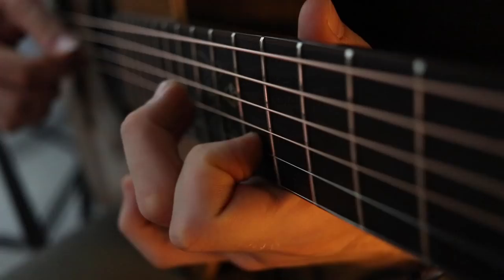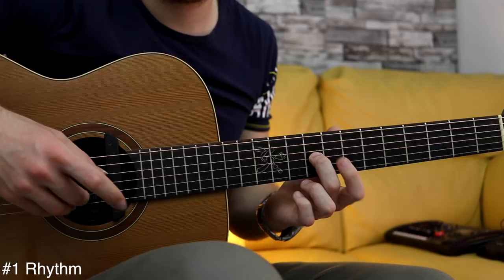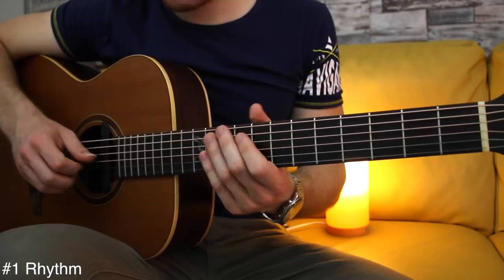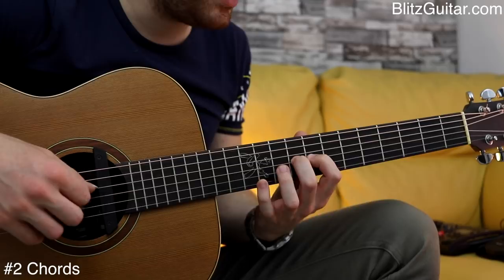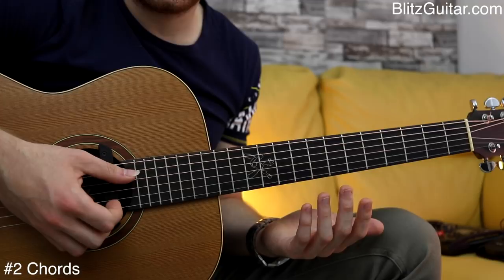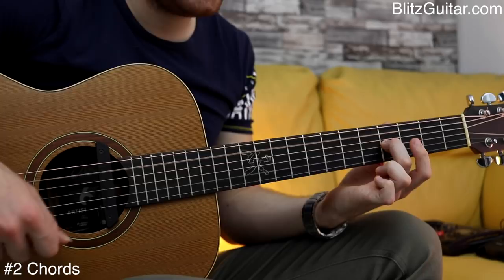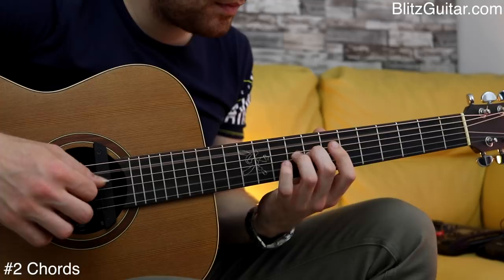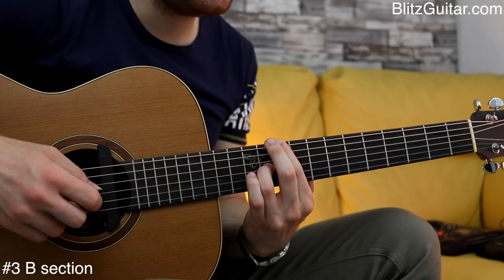This Simple Melody Works Like Crazy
Hey guys, let me show you how to play a simple melody combining a simple fingerpicking pattern, beautiful chords, and an interesting rhythmic pattern.

When you combine three musical examples such as fingerstyle, rhythm, and chords, you can decide to keep the fingerstyle pattern simple and challenge the chords and rhythm.

In this example, the rhythm is the element that really gives groove and dynamics to the music while keeping the plucking simple. The melody repeats the same thing over different chords. Learn the melody one time and just change the bass note.

As always, take things step-by-step and learn one chord at a time. Start with the rhythm, though, and learn the most challenging element before moving on to the chords and plucking pattern.

GUITAR 1: Eko Massimo Varini Signature
GUITAR 2: Journey Instrument Sitka Sapele OF410
GUITAR 3: Journey Instrument Carbon Black Top Matte OF660M
EFFECTS: Boss GT10
RECORDING: Boss Micro BR80
STRINGS: Elixir 010

🎸RECORDING
CAMERA 1: Canon 80D
CAMERA 2: Canon 700D
MIC: RODE

🎸EDITING
Final Cut Pro X
MacBook Pro

How long have you been playing guitar for?

All the music posted to this channel are created by and belong exclusively to Marco Cirillo. For the tracks and music in this video to be used in any way requires direct permission and consent or necessary takedown action will be taken.